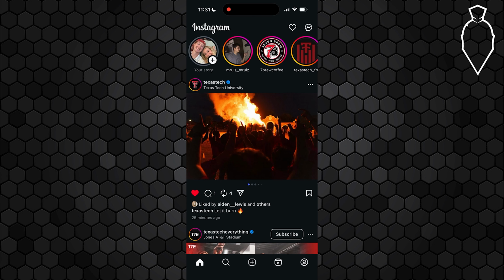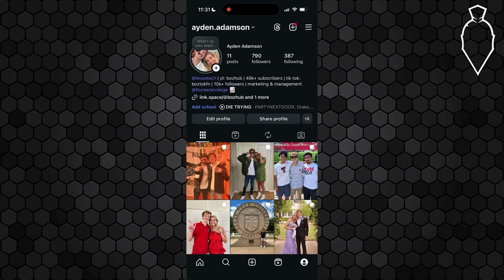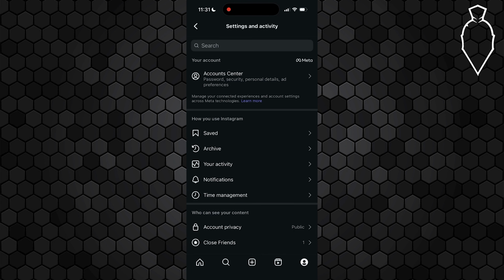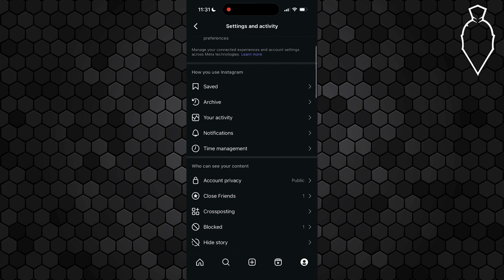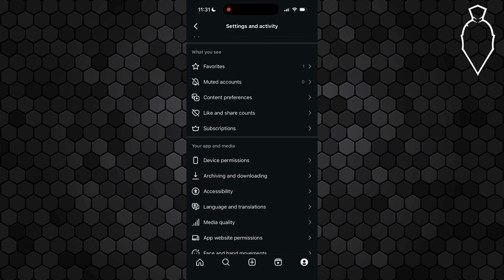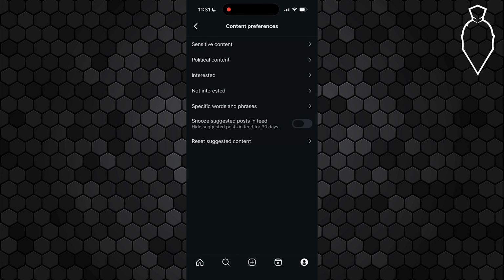How to Reset Instagram Feed - Full Guide